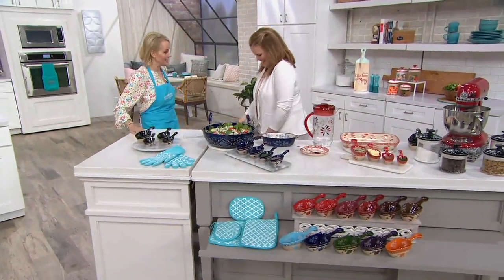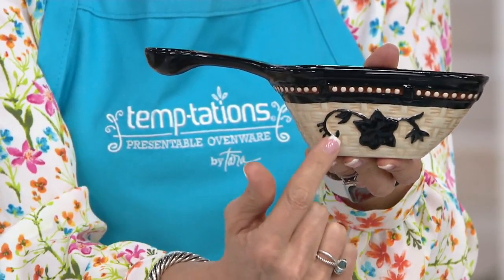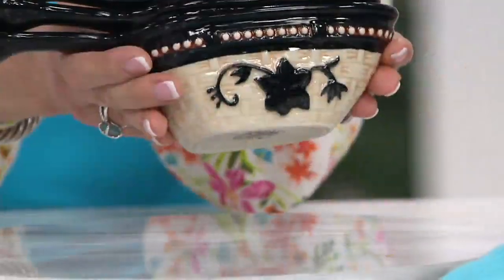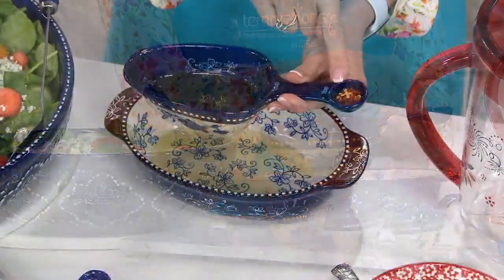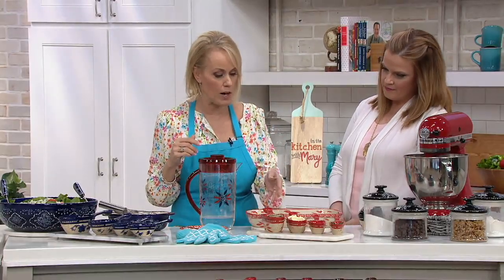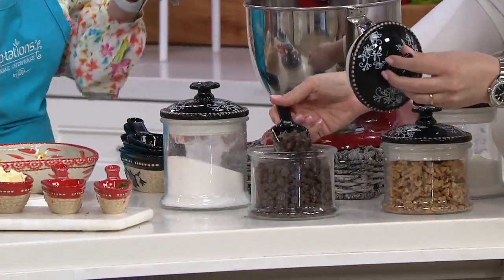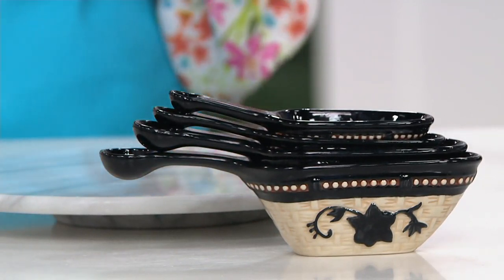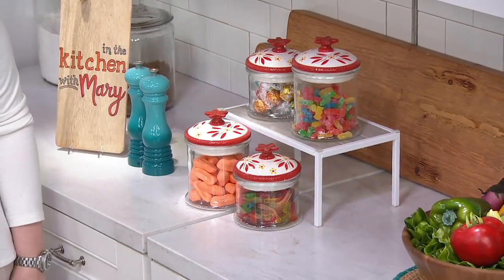Temp-tations 4-Piece Basketweave Scoop and Measure Set on QVC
Temp-tations 4-Piece Basketweave Scoop and Measure Set